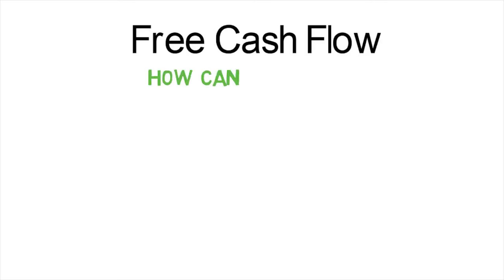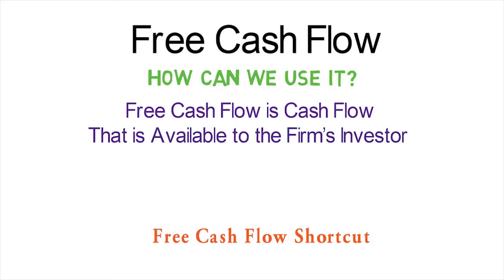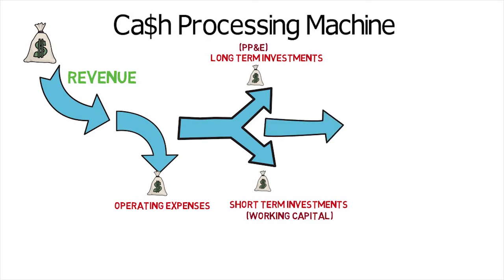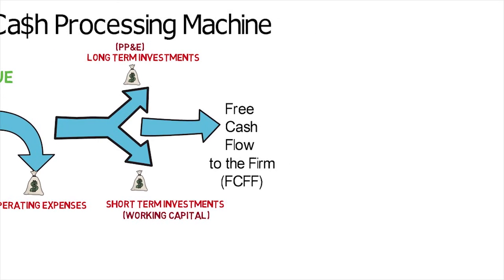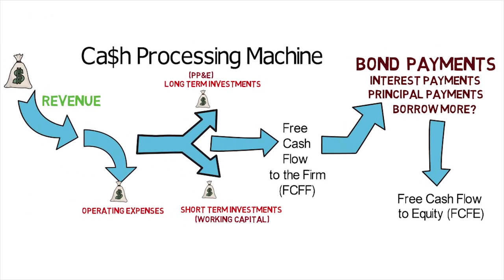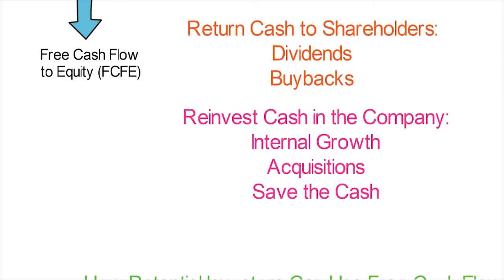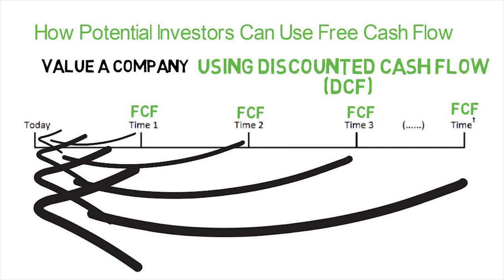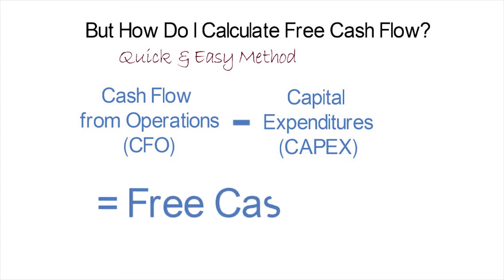What is Free Cash Flow - FCF Formula Made Simple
In this video, we look at the basics of free cash flow (FCF) and we walk through an example of where it comes from. We also present a quick and easy way to calculate free cash flow. To calculate free cash flow, you can take the cash flow from operations (CFO) and subtract capital expenditures (CAPEX) and you will get a rough estimate of free cash flow.

Investing Books I like:
Common Stocks and Uncommon Profits